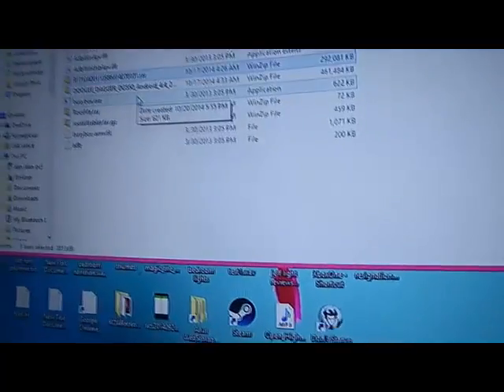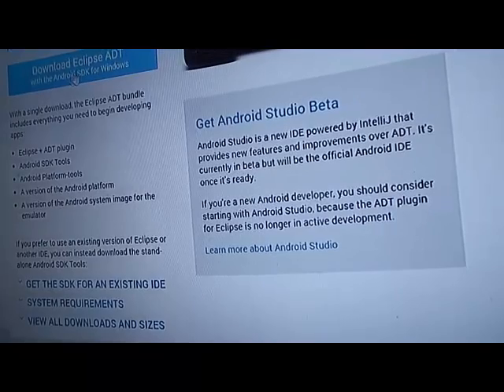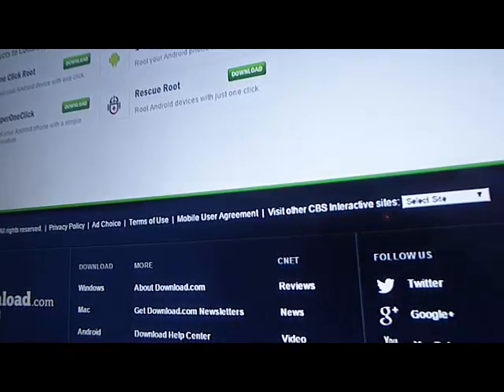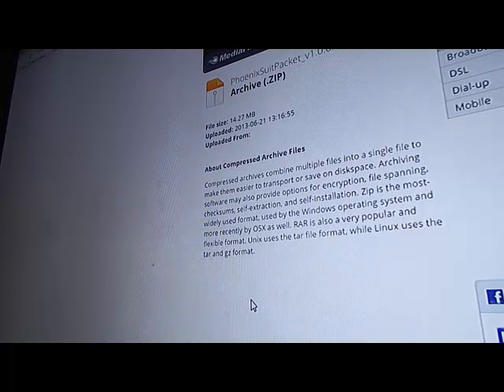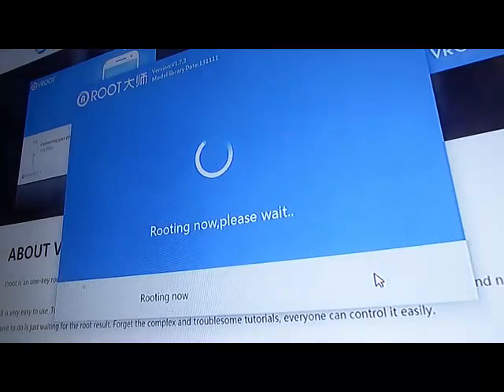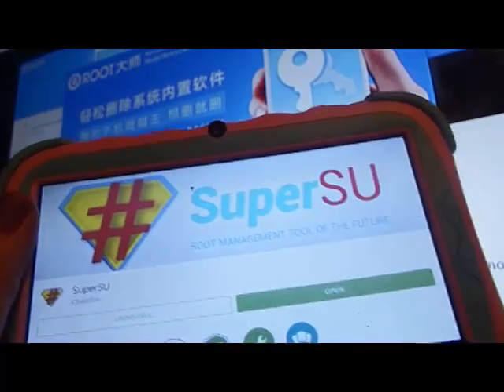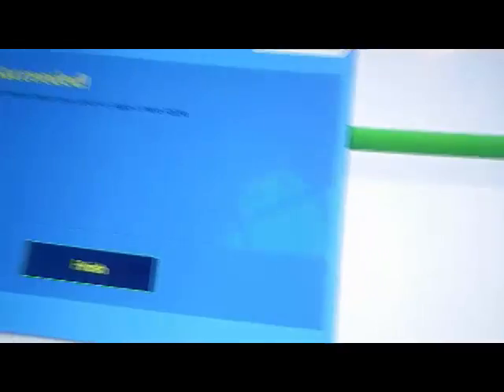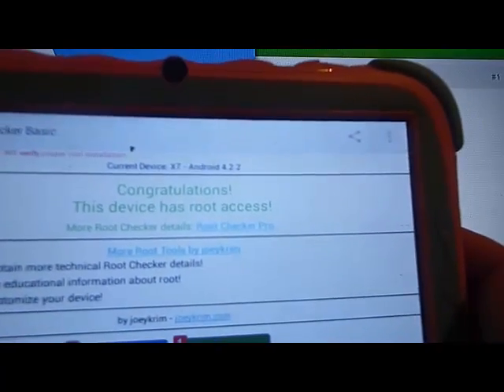How to root iRulu tablets smaller version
Step by step directions on how to root most of iRulu Tablets
Please spare a $1 to help me fight my lung cancer.